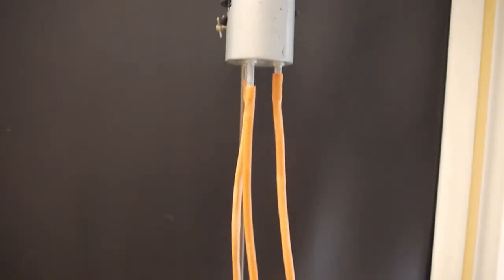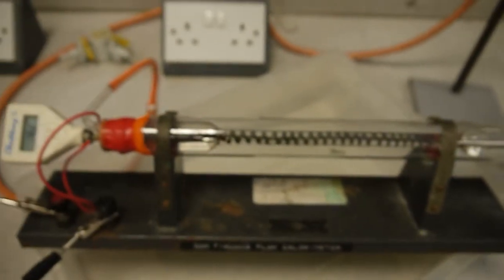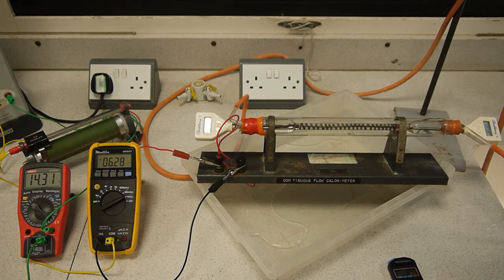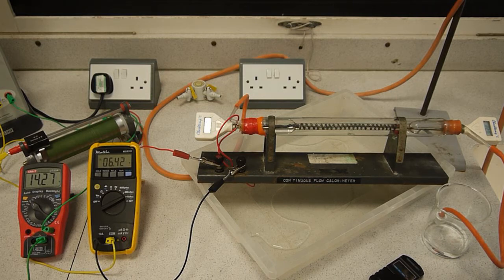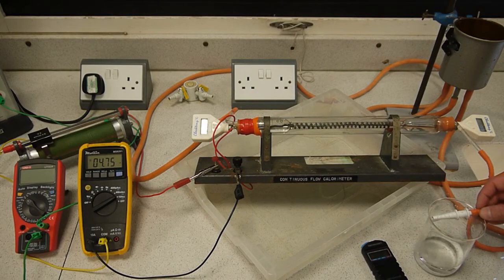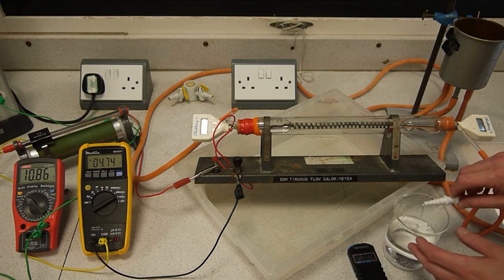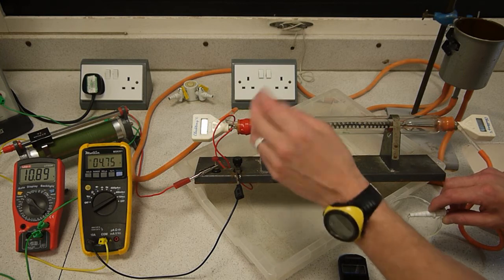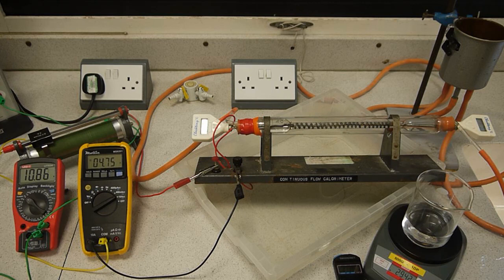Finding the specific heat capacity of water using the continuous flow method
Demonstrating the method for finding the continuous flow method for finding the specific heat capacity (SHC) of water. The idea of continuous flow is required for A level Physics, however specific details of the practical are not.  This is the old Calendar and Barnes method, although my equipment is a bit leaky. I do not go though the maths in the video, but all the data is there for you to use and process yourself.